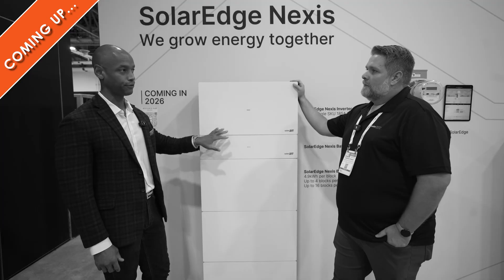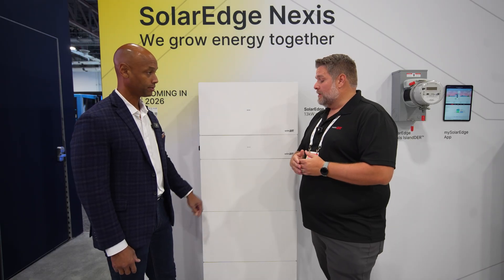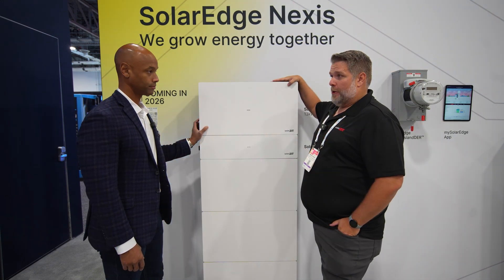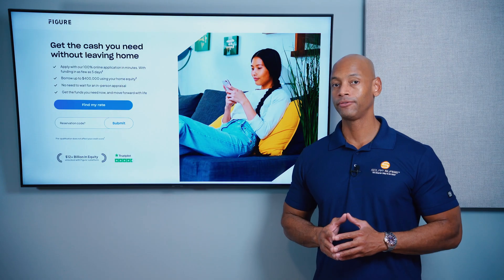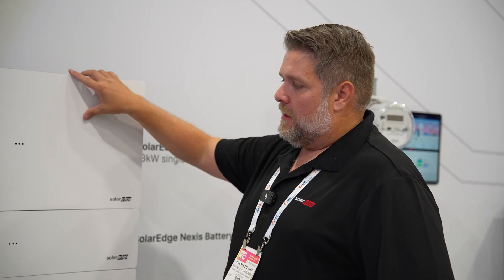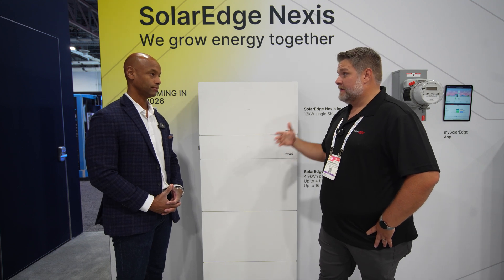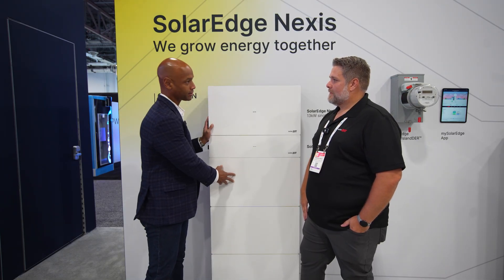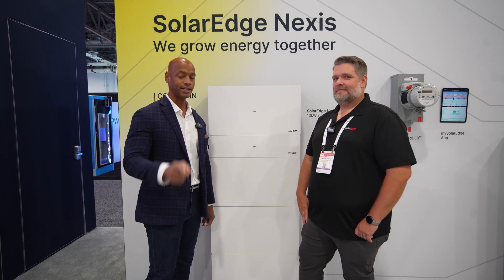NEW SolarEdge NEXIS All-in-One Platform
-- Chapters --

00:00 Intro
01:08 Install-ability, Reliability, Flexibility
03:27 Nexis Inverter
05:30 Indoor and Outdoor Rated
06:56 Figure Lending
07:45 LFP Chemistry
08:35 PV Only
09:33 Single SKU Design
10:20 DC Optimizers
10:46 Domestic Content
12:00 Meter Collar Adapter
13:43 Pricing & Availability
15:12 Summary

In this video, Joe interviews Cameron Stewart of @SolarEdgeTechnologies and we are looking at the brand new SolarEdge Nexis all-in-one solar and energy storage platform.